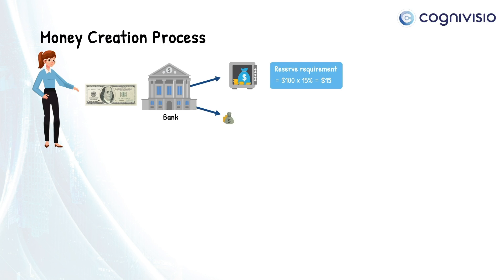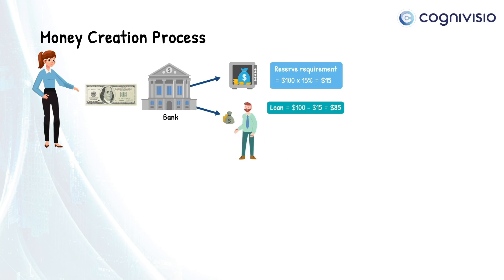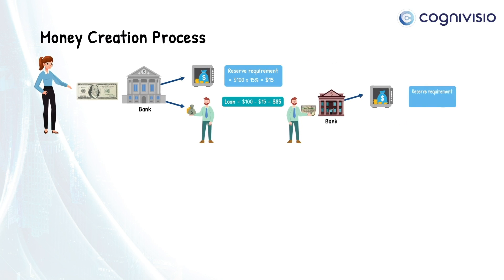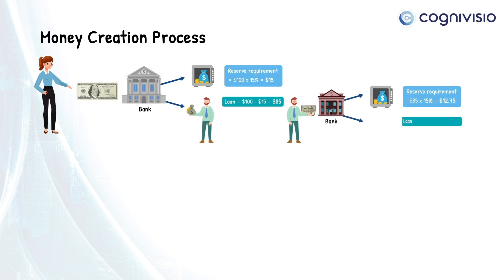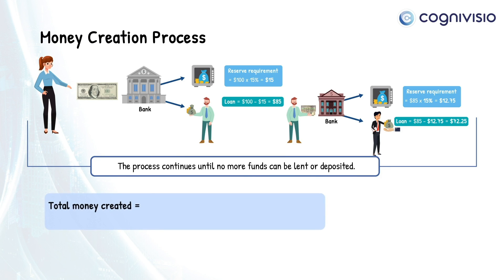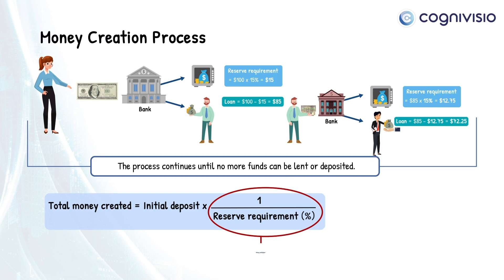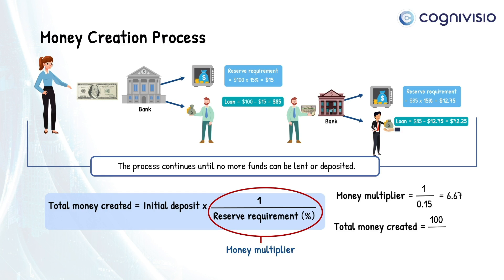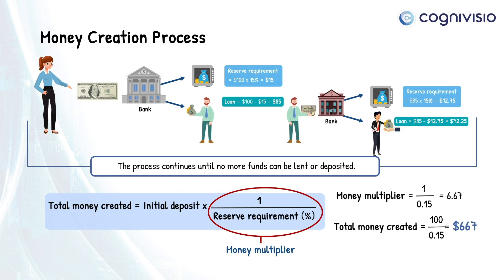CFA® Level I Economics – Money Creation Process | CogniVisio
CFA® Exam Level I
Topic: Economics
Reading: Monetary & Fiscal Policies
Video: Introduction to Money

In the Economics topic, you will learn how market forces can influence an industry or business, and explore how the economy is influenced by monetary and fiscal policies, and other factors.

Monetary & Fiscal Policies will teach you the tools central banks and governments use in order to optimize the economic performance

This is an excerpt from our comprehensive animated videos for the CFA® Exam Level I Economics topic.

Embark on your CFA journey with CogniVisio

About CogniVisio
At CogniVisio, we turned the study and preparation process for the CFA® exam into a smooth and enjoyable learning experience. Our digital video solutions transform the long texts into visuals and animations that facilitate focused learning and help you visualize, process, and retain information.